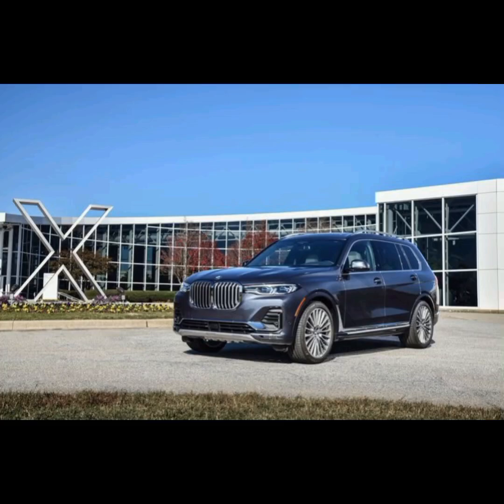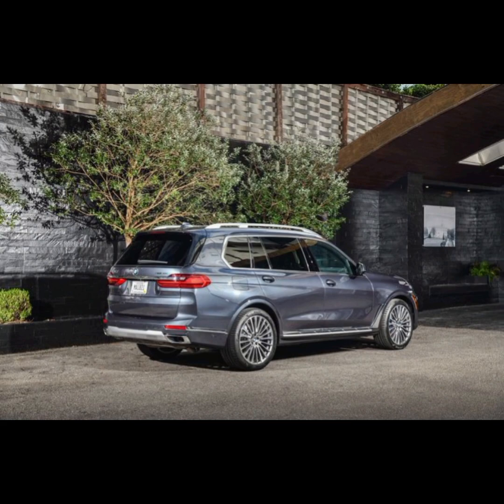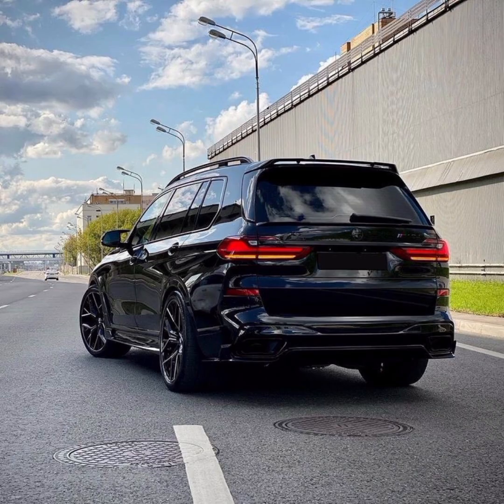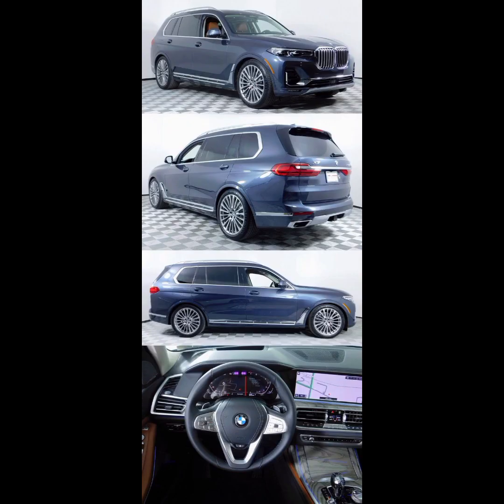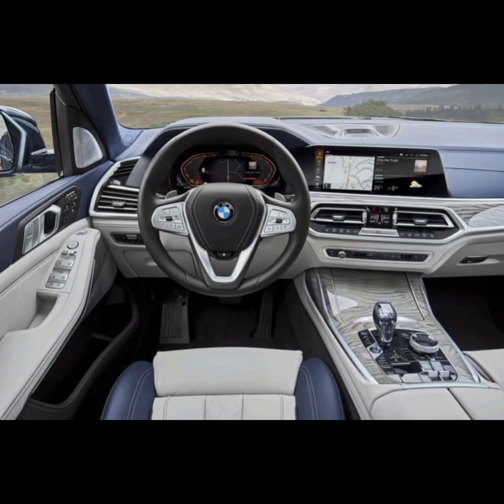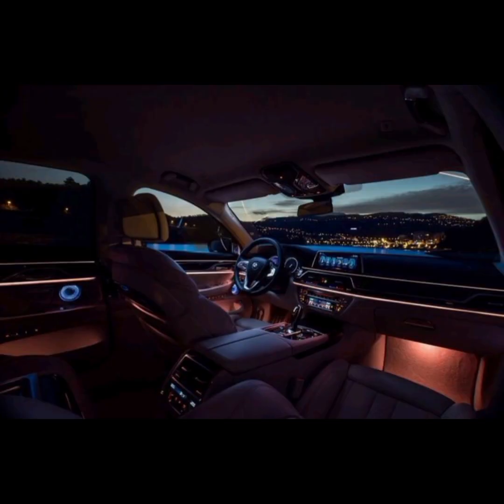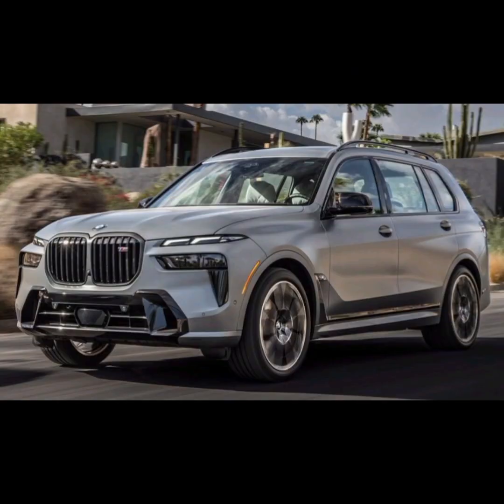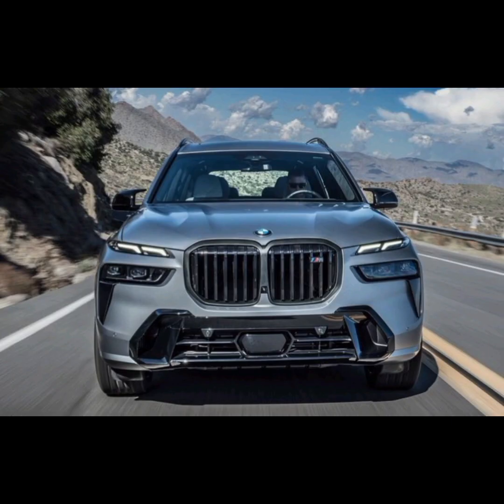Indulge in the Upscale Luxury of the 2020 BMW X7 xDrive40i!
Indulge in the Upscale Luxury of the 2020 BMW X7

The 2020 BMW X7 xDrive40i is the perfect combination of luxury, performance, and style. With a powerful 3.0L engine, advanced all-wheel drive, and room for seven passengers, this SUV is the ideal choice for those who want a premium experience on the road. The interior of the X7 xDrive40i is luxurious and comfortable, with plenty of high-end features to keep you and your passengers entertained. The exterior features stylish, aerodynamic lines and bold accents that give the X7 xDrive40i a unique and elegant look. Whether you're cruising around town or taking a long road trip, the 2020 BMW X7 xDrive40i will leave you feeling relaxed and pampered.
A vehicle is any type of machine used to transport people or goods from one location to another. Vehicles come in many shapes, sizes, and styles and can range from cars, trucks, buses, boats, and planes to construction equipment, farming equipment, and military vehicles. They are designed to move people and goods over roads, water, and air, and are powered by a variety of sources including gasoline, diesel, electric, and hybrid. Most vehicles feature safety features such as airbags, antilock brakes, and seatbelts to ensure the safety of its occupants. Vehicles are essential to modern life, enabling individuals and businesses to travel, transport goods, and complete the tasks necessary to keep the world moving.